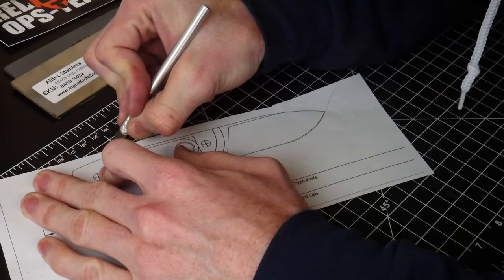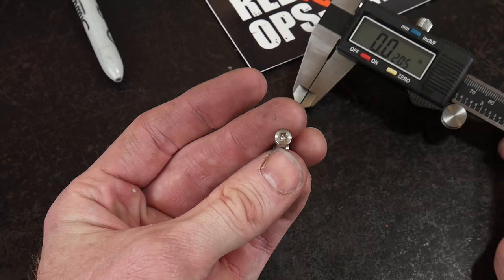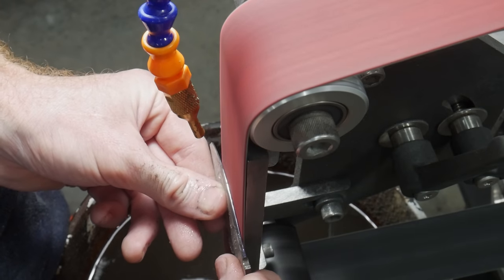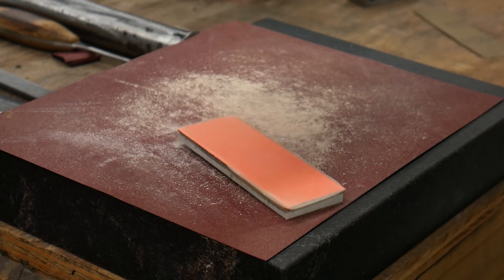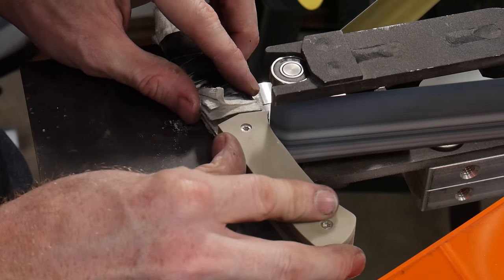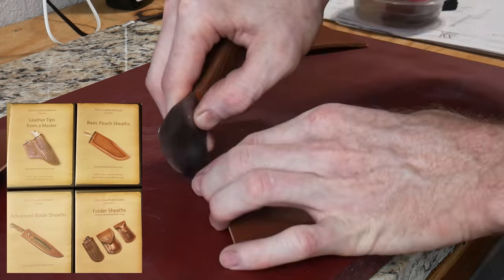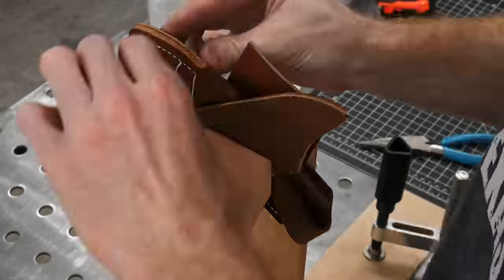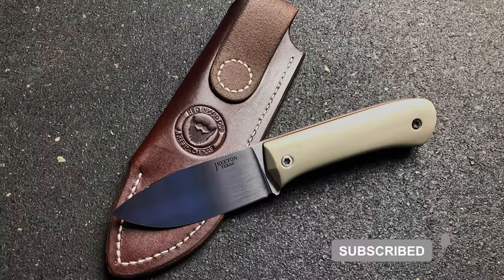The Most VALUABLE Knife Ever Made? | Secret Bitcoin Wallet | Knife Making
Keep your bitcoin safe by hiding your ledger hardware wallet in the handle of this knife! This custom hand made knife can really... handle... the self custody of your private keys!

The auction for this knife has ended. Cheers yall!

🛠 Notable Items:
Ledger Hardware Wallet
1/8'' end mill
Checkering File
Chain Saw File 3/16
Mini-Mill (LMS)
Stitching Pony (Requires Hinge Mod)
John James Saddlers Harness Needles

00:00 - Intro & Profiling
01:02 - Tang Milling
02:05 - Drilling & Filing
03:12 - Post HT Cleanup
04:00 - Bevel Grinding & Hand Sanding
06:15 - Handle Construction
09:55 - Sharpening
10:33 - Leather Sheath
13:48 - Knife Assembly & Thoughts